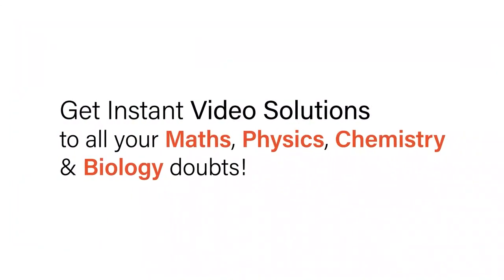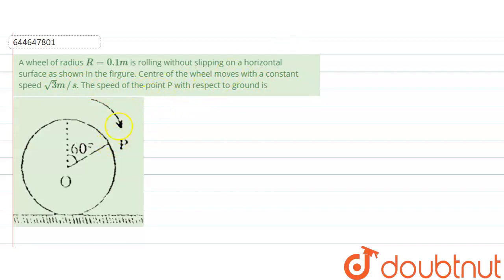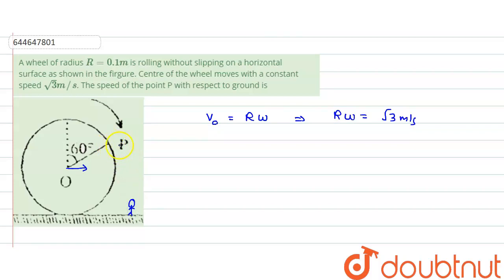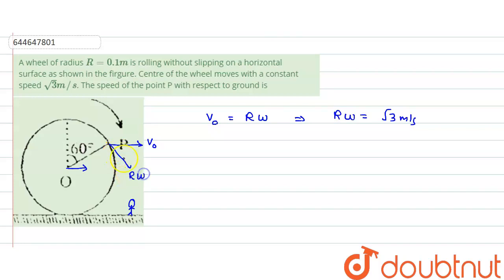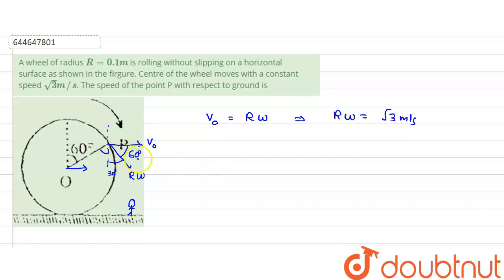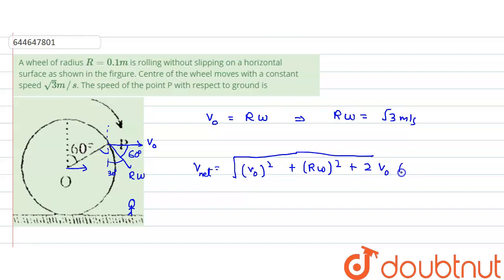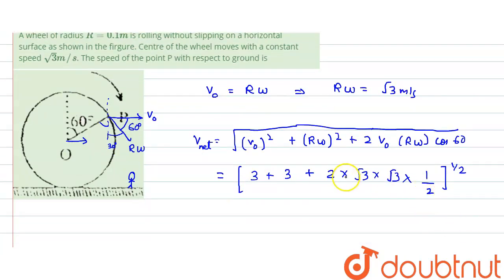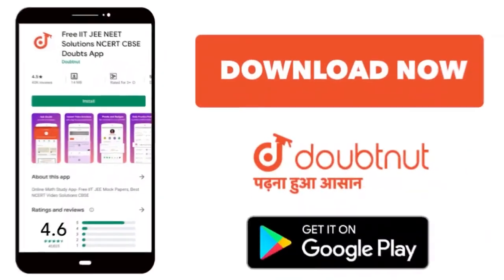A wheel of radius R=0.1m is rolling without slipping on a horizontal surface as shown in the fir...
A wheel of radius R=0.1m is rolling without slipping on a horizontal surface as shown in the firgure. Centre of the wheel moves with a constant speed sqrt3m//s. The speed of the point P with respect to ground is
Class: 12
Subject: PHYSICS
Chapter: ROTATIONAL MOTION
Board:IIT JEE

👉 Have Any Query? Ask Us.